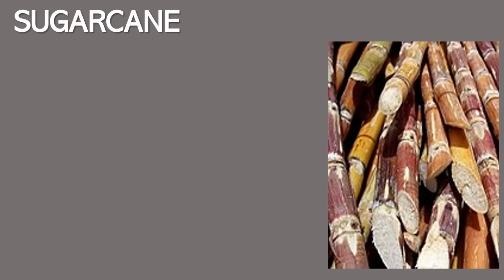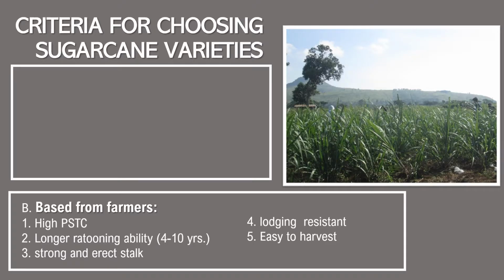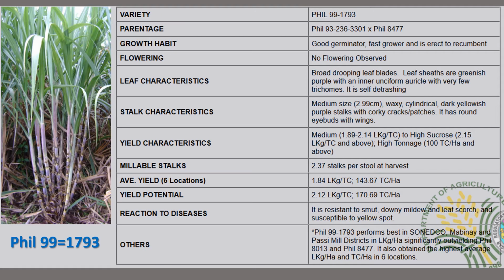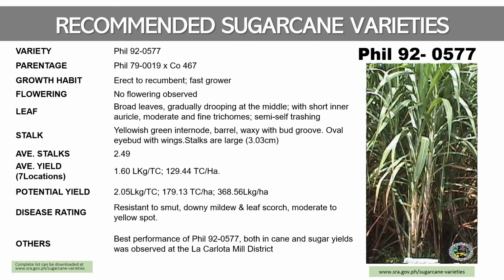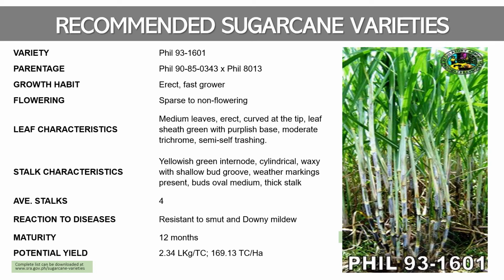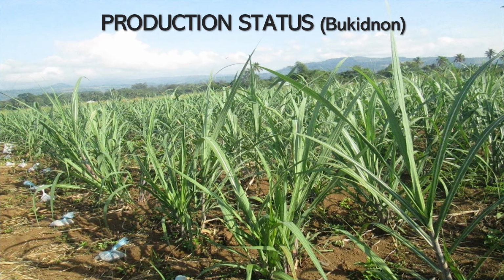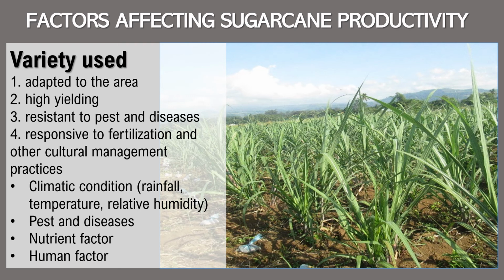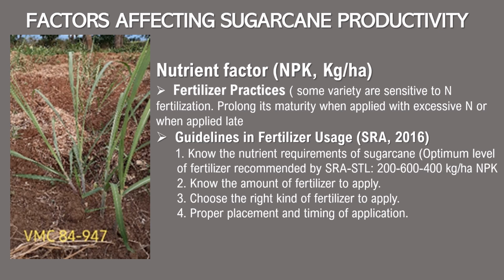SARAi E-skwela S2 Episode 5 - Enhancing Sugarcane Productivity Using Adaptable Variety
This is for our documentation. Thank you very much!